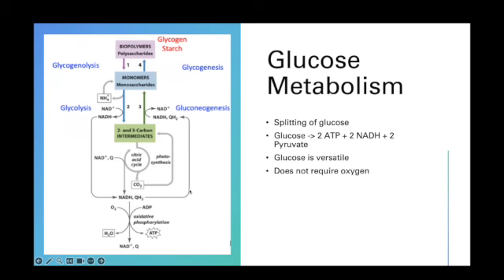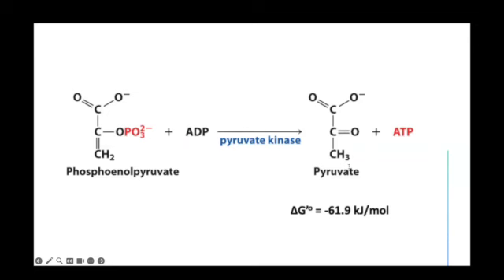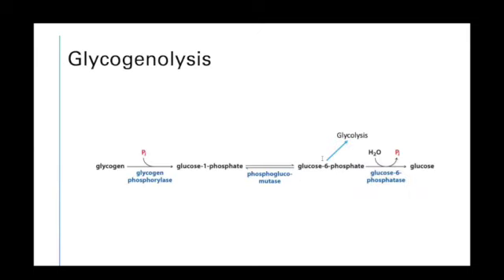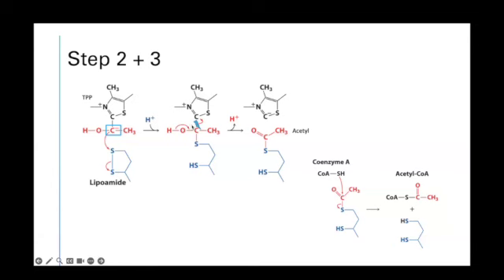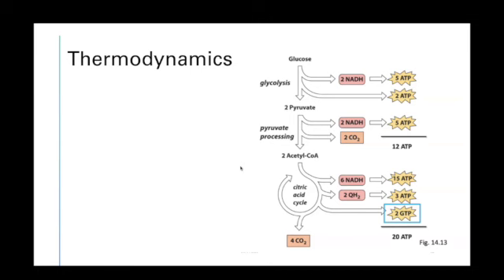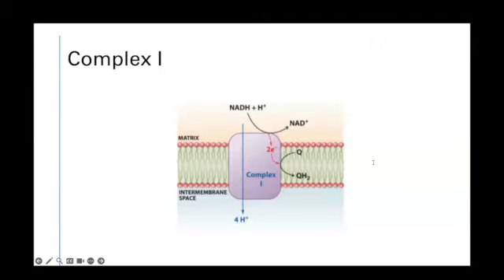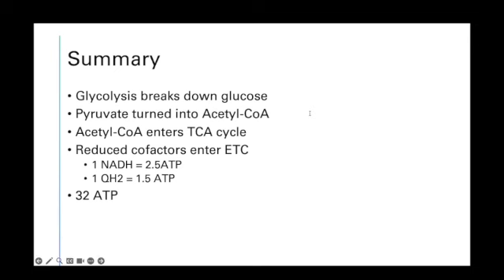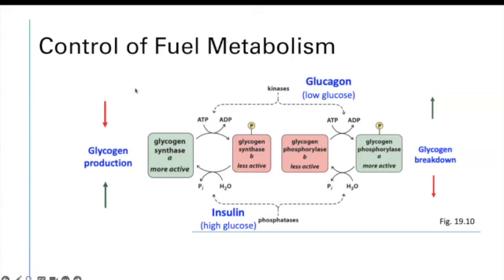Exam 4 Review BCHM 3050